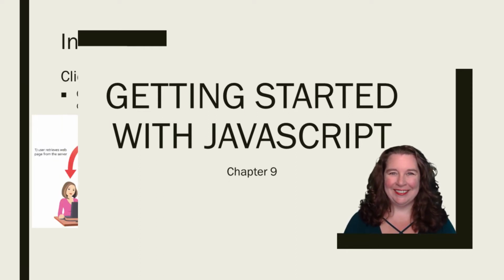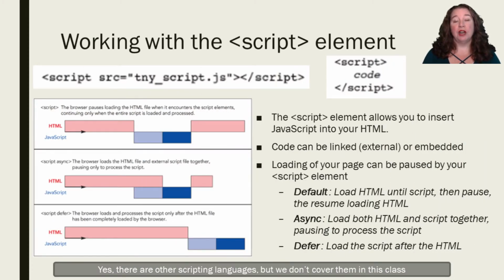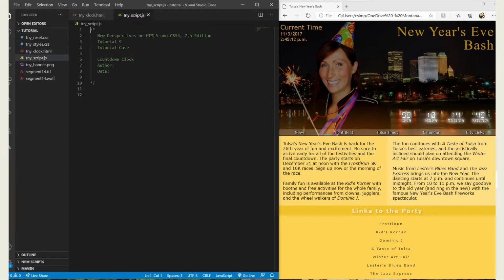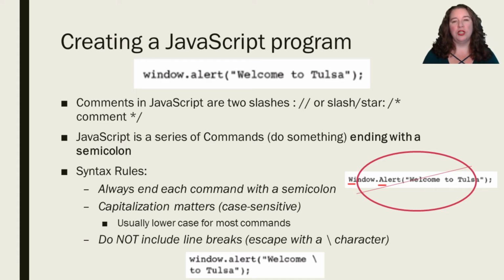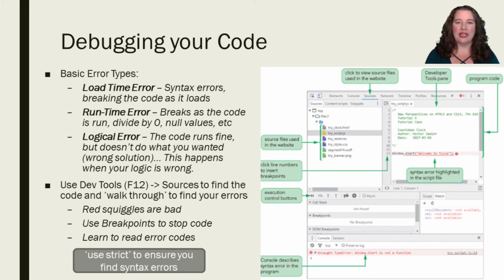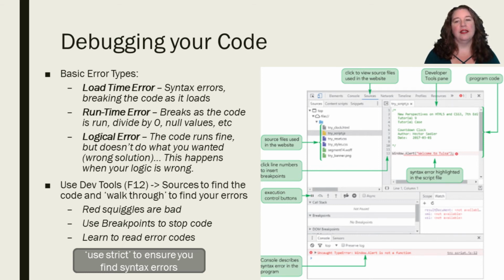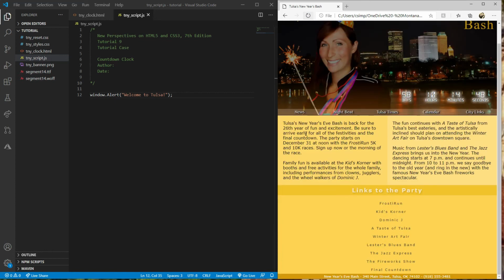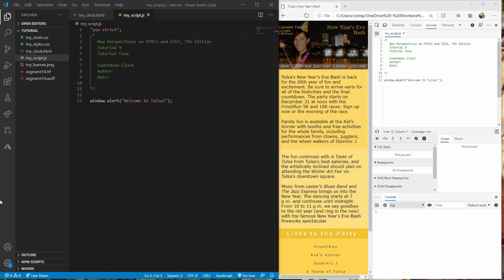CSCI 181 - Web Design - Chapter 9 Session 1